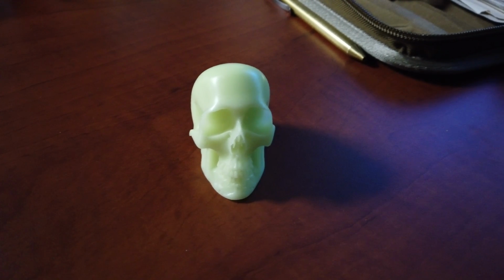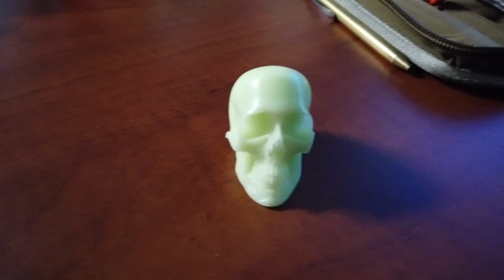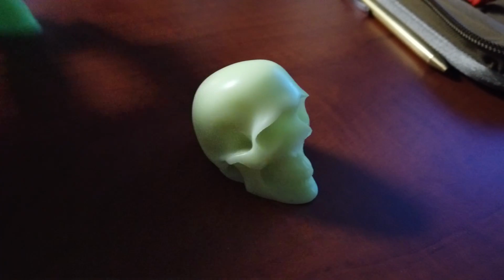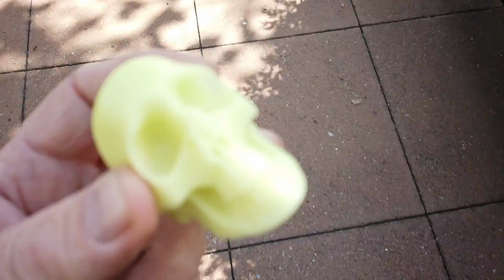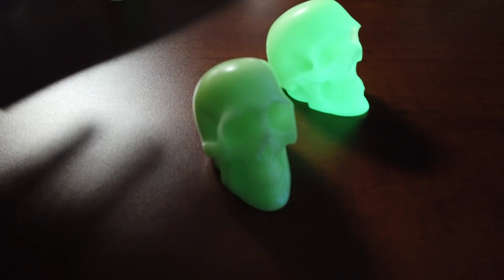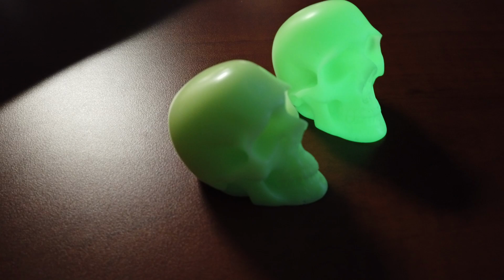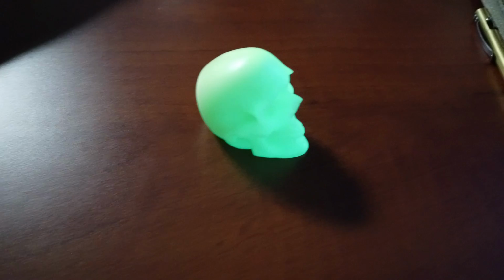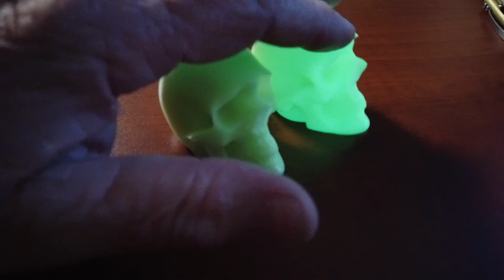UGM Colossus Glowing Skull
A quick look at CountyComm's new Glow In the Dark Skull.